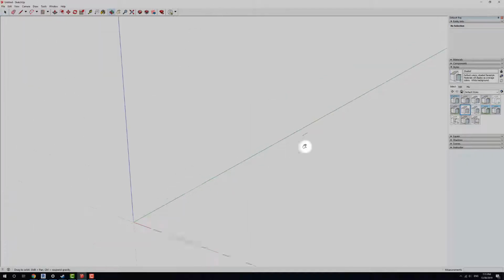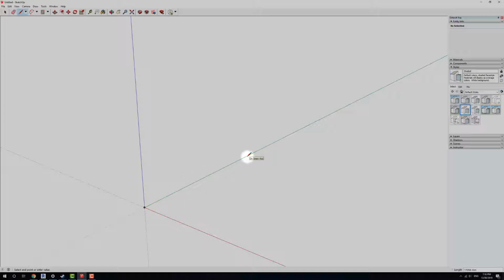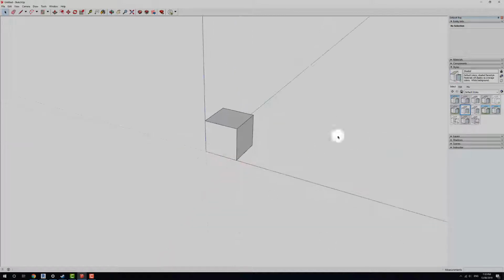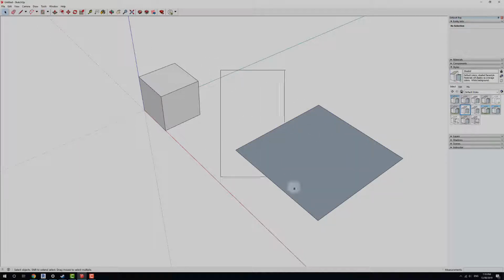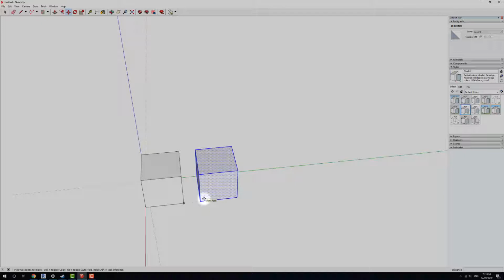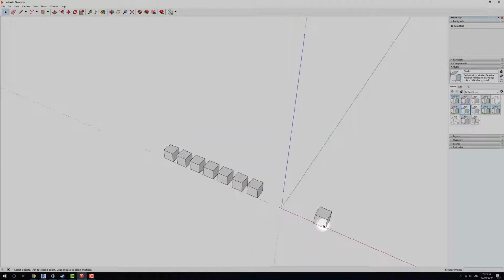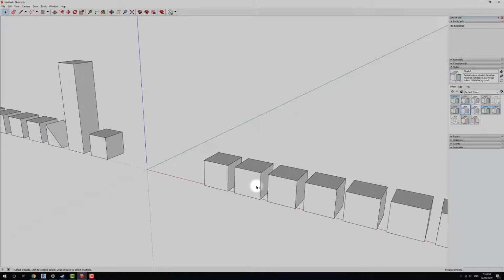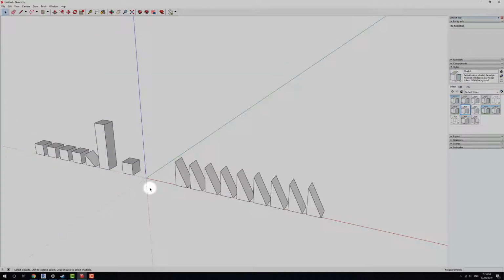2. Selecting, Grouping/Components & Stickiness - Sketchup 2019 || Beginner's Tutorial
In this video we begin by looking at the User Interface of SketchUp Pro 2019 for architecture, interior design and woodworking/construction. This video will cover how to use the selection tools, Grouping and Components and how to create 2D shapes in order to extrude into a 3D object or geometry. We will also mention Sketchup's concept of stickiness.

This is not meant as an in-depth tutorial but will teach the fundamentals to get started in the software as quick as possible with minimal hassle.

What is your standard workflow?

Typically everything I do begins with a sketch which is then imported into Autocad to finalise floorplans (and sometime elevations and sections). This will then end up in one of two programs, 3DS Max or Revit depending on what my intent is. I prefer to render in 3DS Max however and this is usually the finally destination before Adobe Photoshop for post production and InDesign for panel layouts.

What Equipment and Software do you use for Videos?

On standard talking videos it is a Canon 70D with Youngnou 50mm f.18 Lens. For more tutorial oriented videos I prefer to use Camtasia as I have found this the best all round screen recorder. Occasionally, I will pair this with Mousepóse for mouse tracking and keyboard keystrokes however Camtasia has its own in built settings.

What Computer do you Use?
Currently iMac 5K with:
4.2 GHz
32BG RAM
Radeon Pro 580

Would you Recommend this?
Nope, probably not. Get yourself a GeForce GTX 1050 or better (and do some research based on what you want to do). I love having Mac for Adobe Programs but even with running bootcamp its not the best for Windows based programs (Revit and 3DS Max)

Is there other Software and Equipment You Use?

I also use AstroPad which allows me to change my iPad Pro into a drawing tablet. This is awesome for Post Production. 10/10 would recommend.

I also use a number of scripts and programs for 3DS Max and a selection of Photoshop Brushes sourced from around the web (unfortunately no, i cannot share the Photoshop Brushes - they aren't mind to give away)